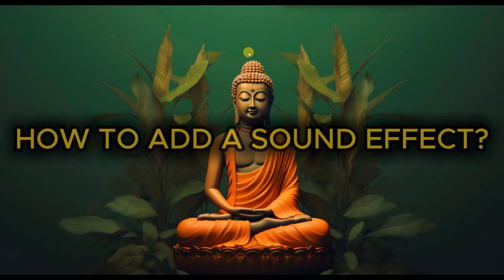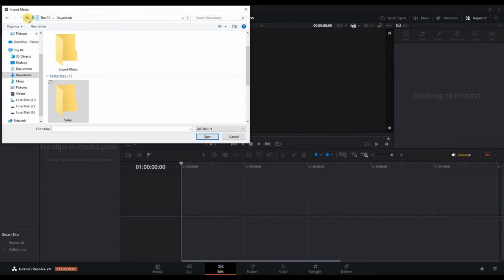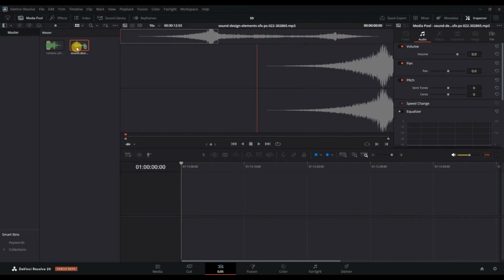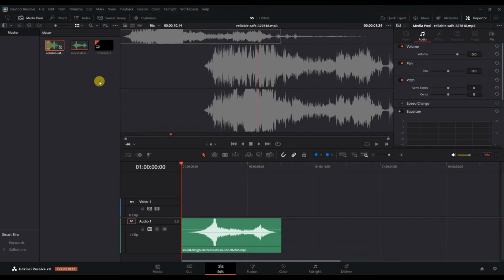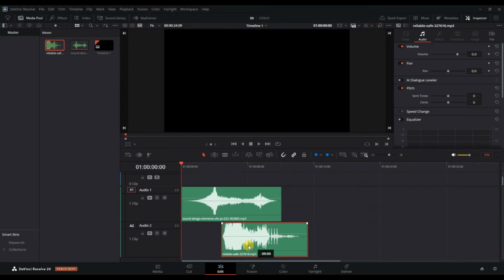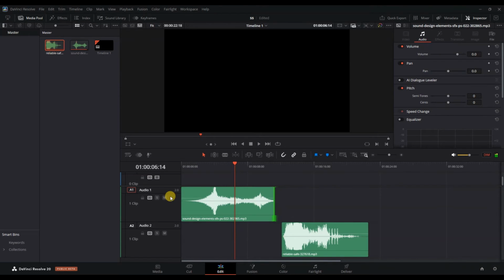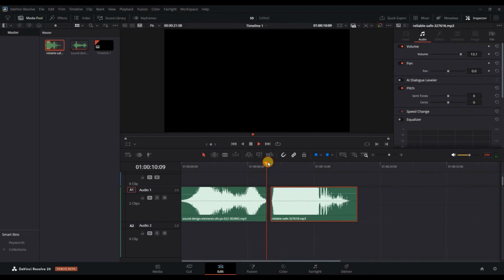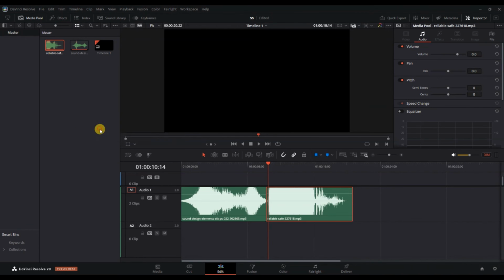How to Add Sound Effect in DaVinci Resolve 2025?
Looking to enhance your videos with impactful audio? In this step-by-step tutorial, you’ll learn how to add a sound effect in DaVinci Resolve quickly and easily. Whether you’re creating a cinematic project, a YouTube vlog, or a short clip, adding the right sound effect can make a big difference in your video’s overall feel. We’ll guide you through the process of importing sound effects, placing them on the timeline, trimming audio, and adjusting volume levels to fit your project perfectly. This beginner-friendly guide is perfect for anyone using DaVinci Resolve and wanting to take their editing skills to the next level.